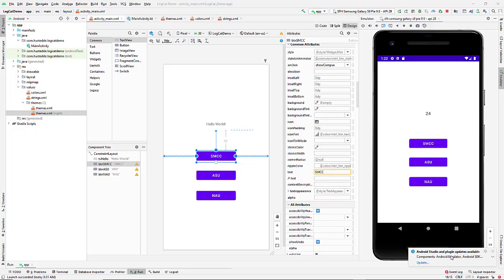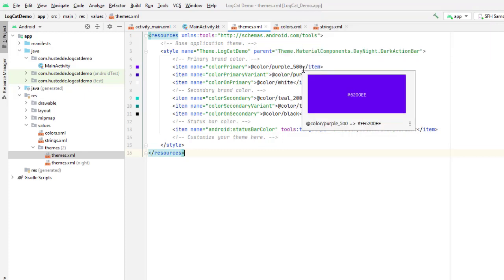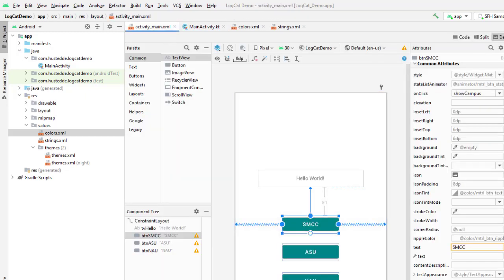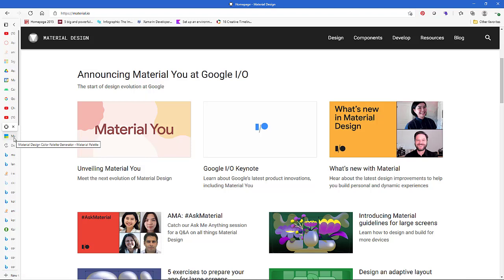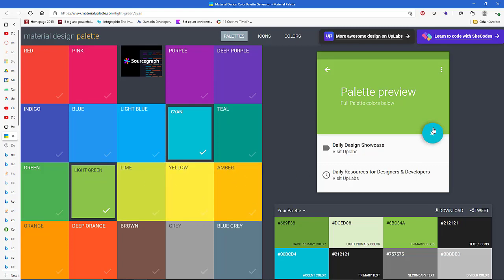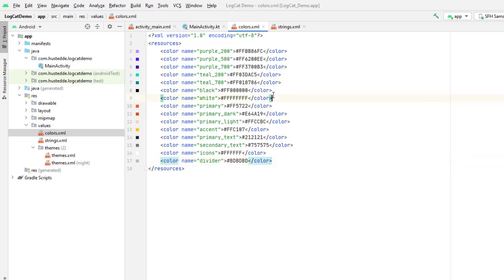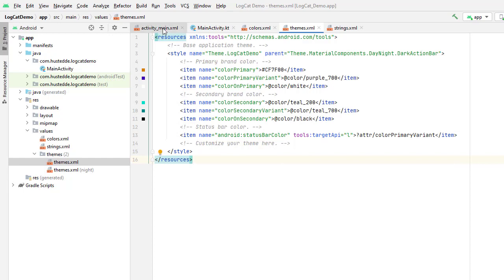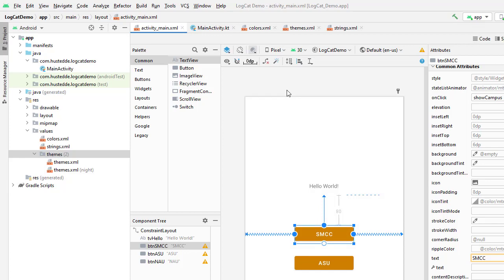Android 02H - Material Design, Colors and Themes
Why can't I change my button's color? A look at themes and color strings with a brief look at Material Design.